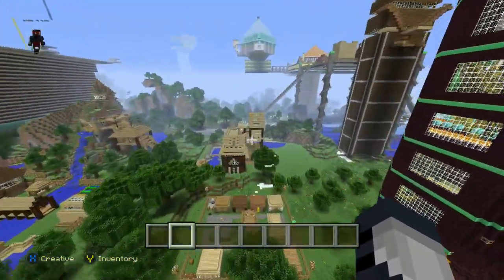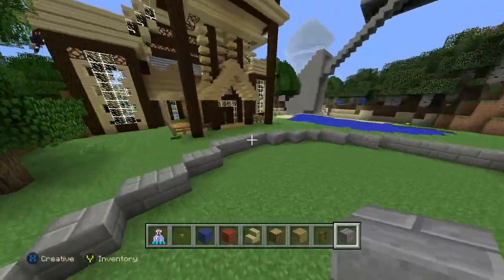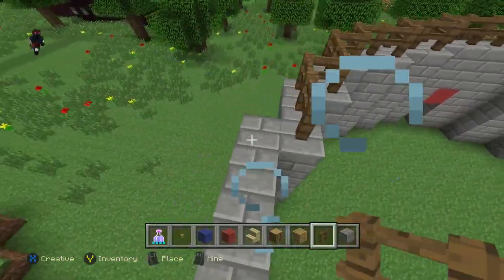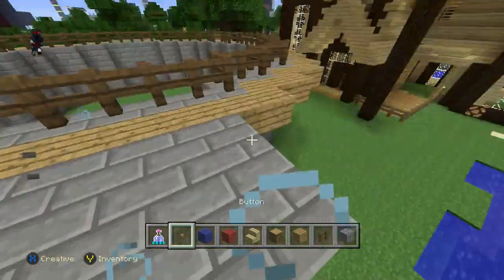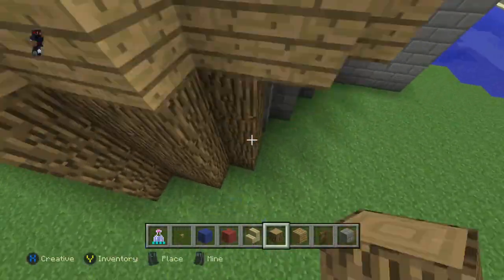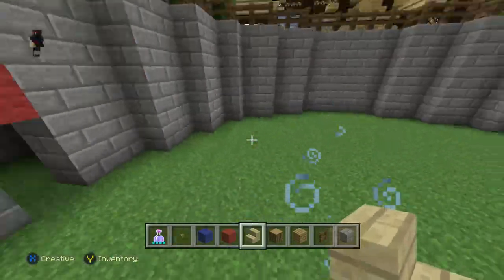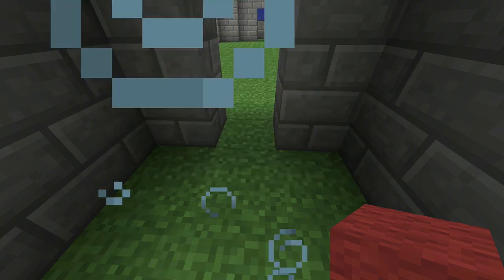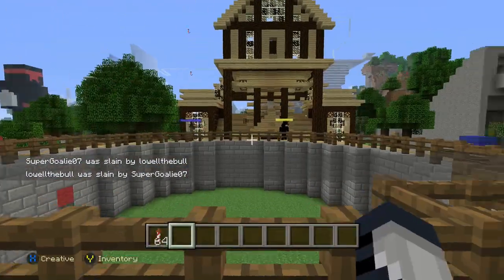Minecraft - How to Build a PvP Battle Mini Game on Xbox One!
Today I will be showing you how to  build your very own mini game on your own world! Impress all your friends and battle each other for fun!  I have spent a long time building one of the best mini game worlds on console. I can show you guys how to build any mini game fast and easy. My gamertag on xbox live is @Ambition LG. I only play and build on xbox. I hope this video helps you build your pvp battle arena in your world! At the end of the video I invite a couple friends and they play in this epic mini game. I hope you enjoyed it. Check his channel out for amazing free music. All other music is free that anyone can download and use. I am getting much better at editing videos now than I was. I also wanted to thank all those who joined at the end to play a few games of pvp. Thank you for reading and have a good day.